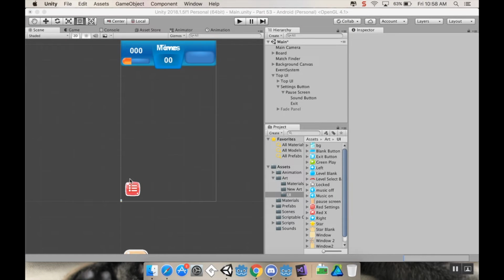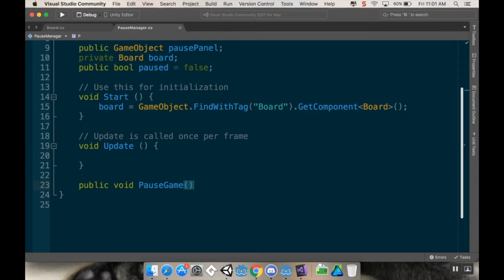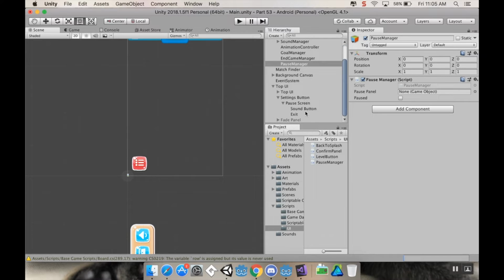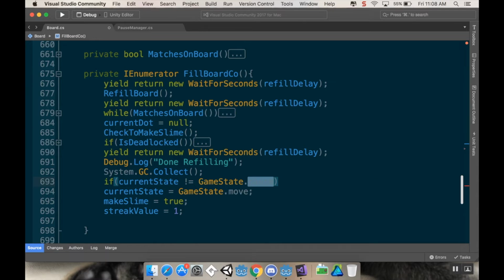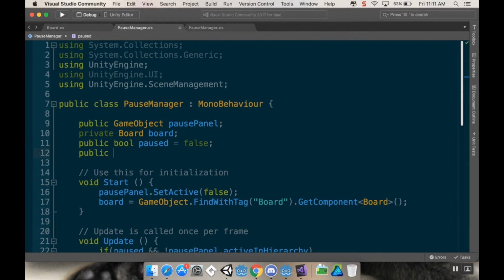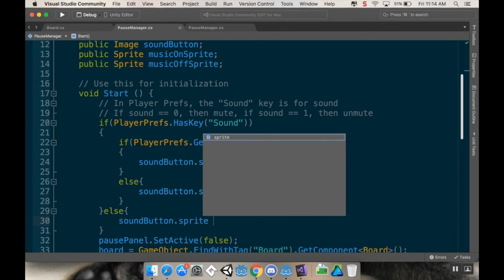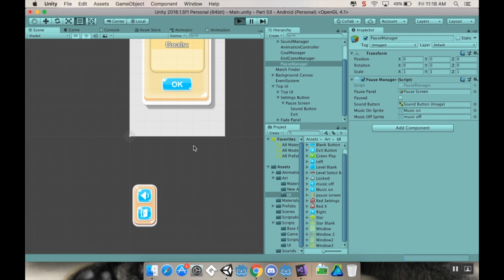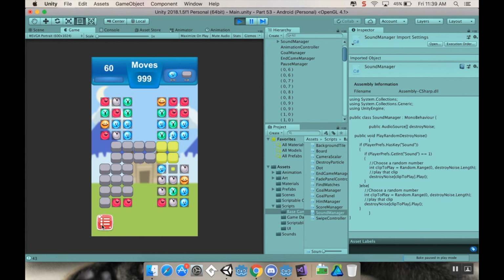Part 55 - Finishing the Pause Panel: Make a game like Candy Crush using Unity and C#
Welcome!  We're taking a look at making a pause panel today.  We'll finish this up tomorrow.